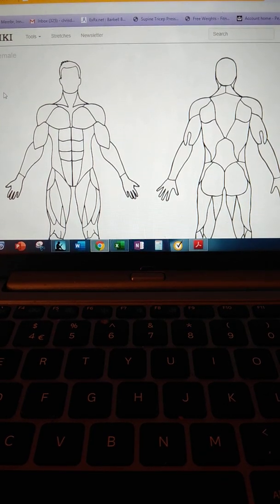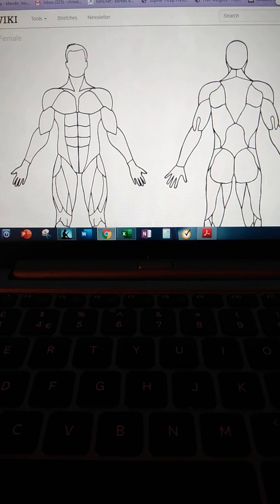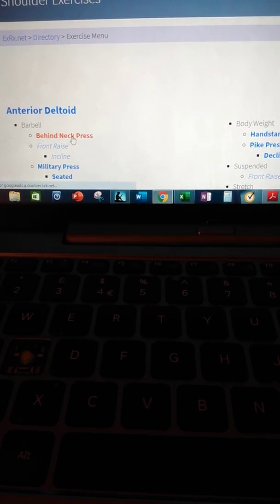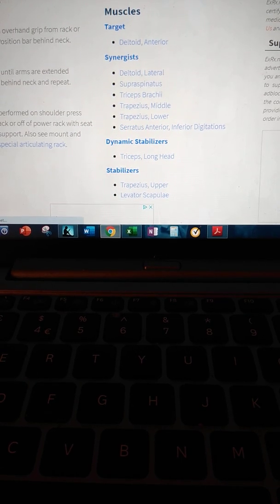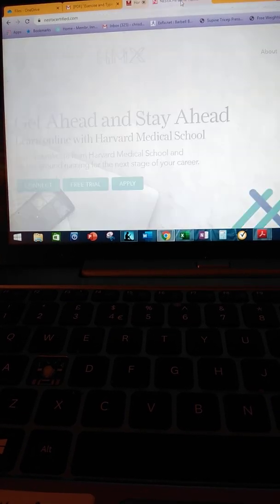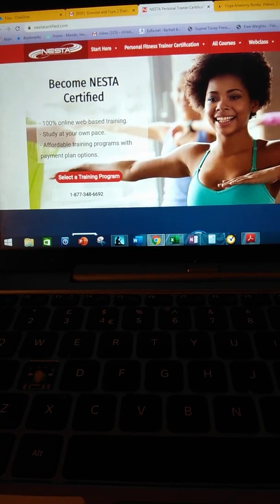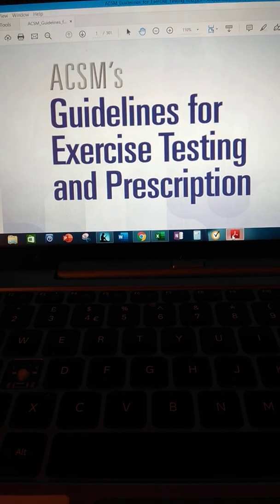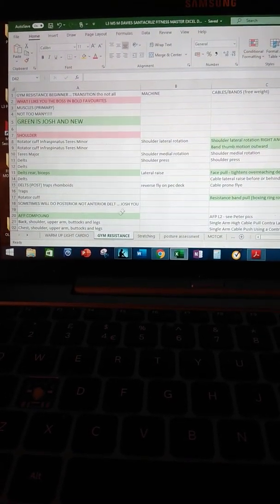THE BEST ONLINE RESOURCES